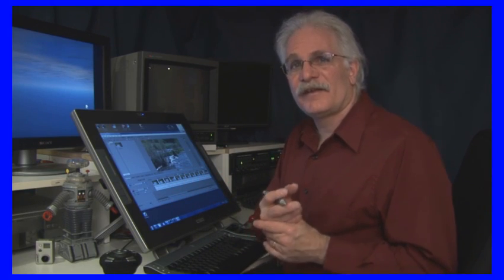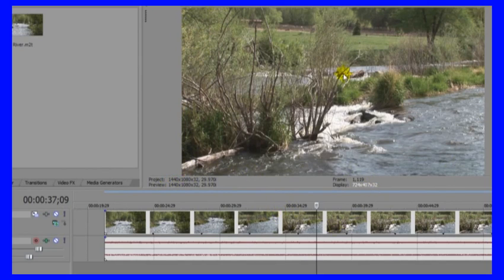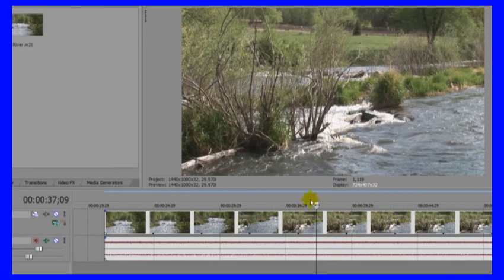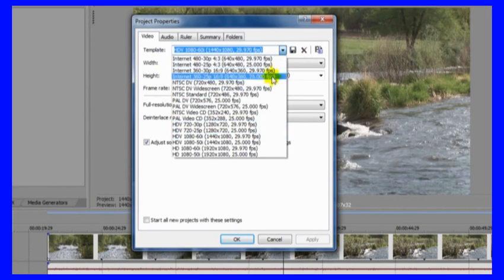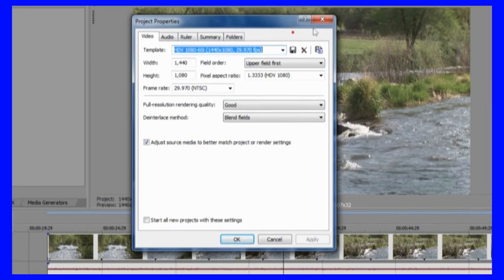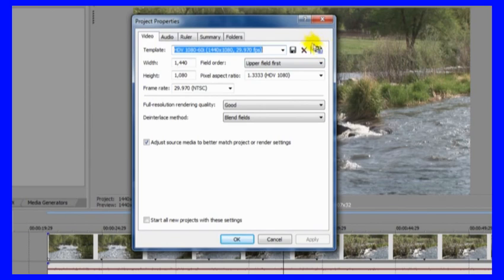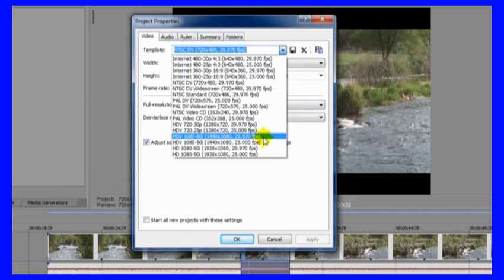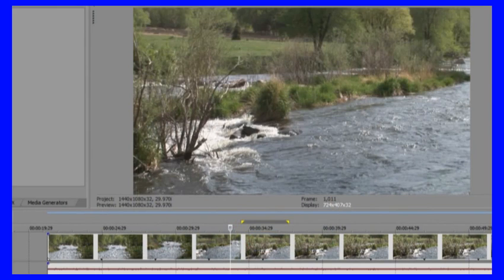Learn Sony Vegas Pro - 22 How to Setup Project Properties in Sony Vegas Pro